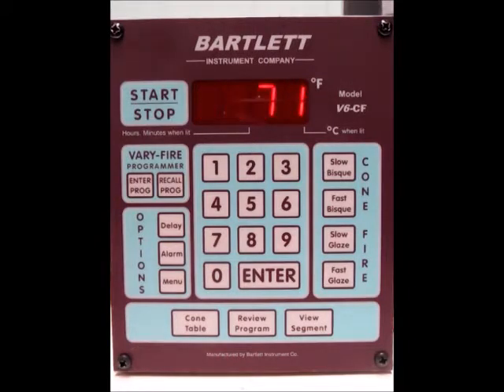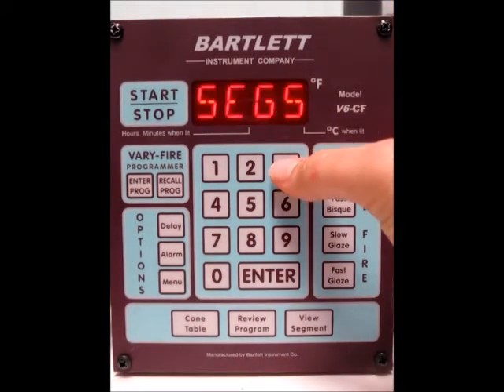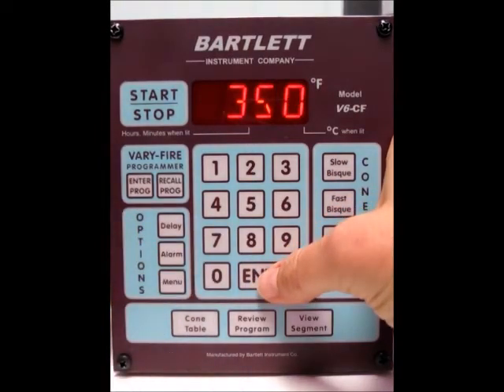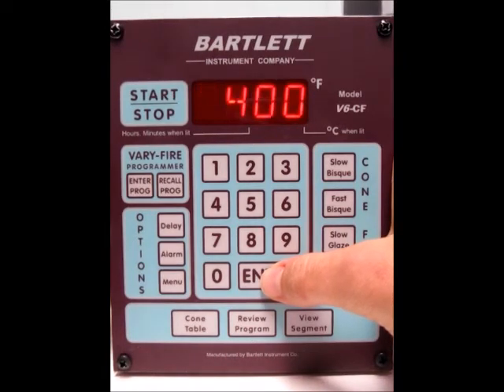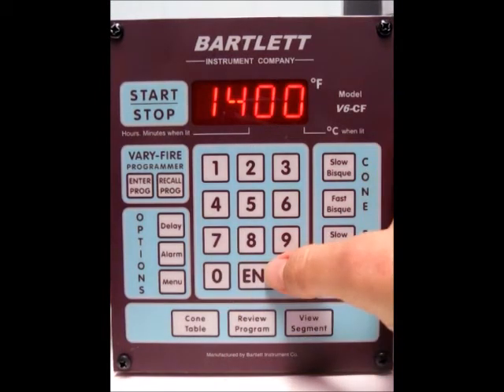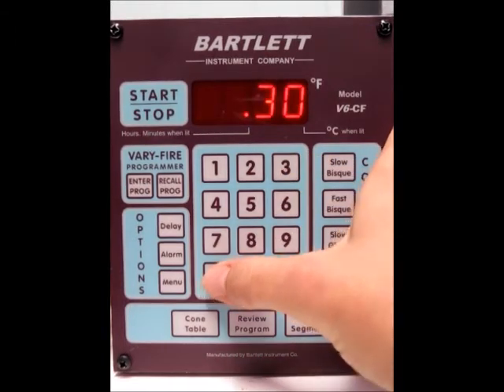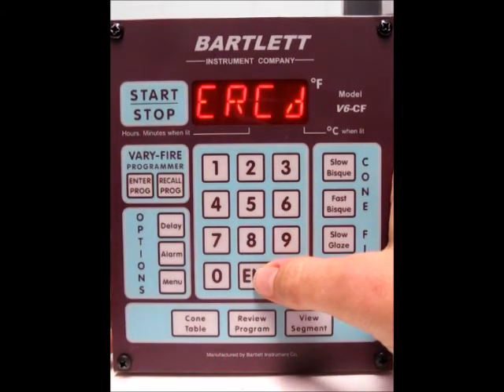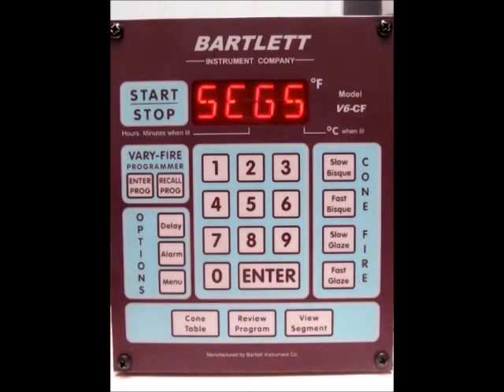Bartlett V6CF | Vary-Fire Programming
Bartlett Instrument's V6CF - How to program a Vary-Fire Program